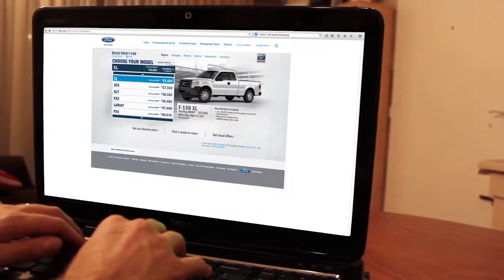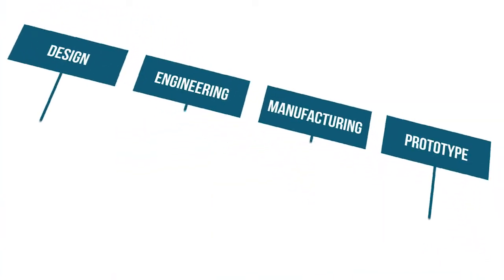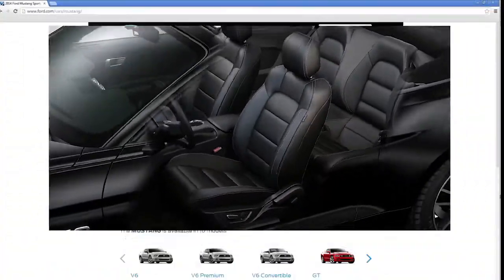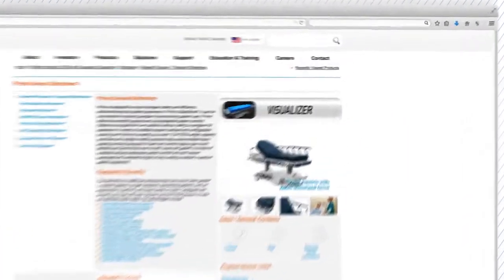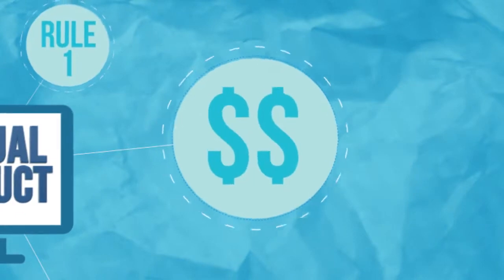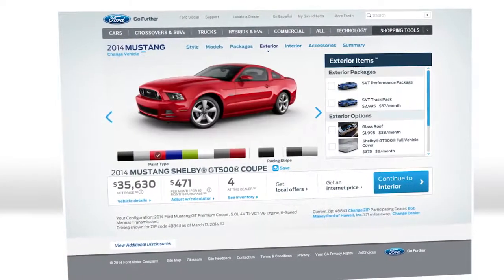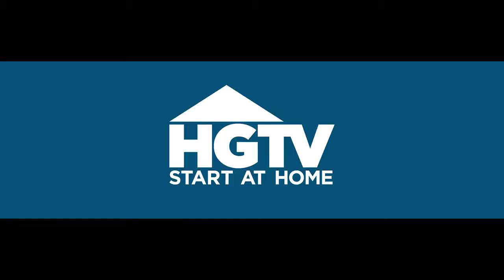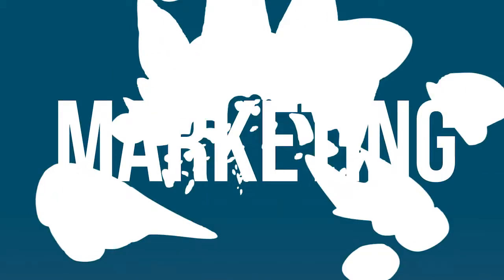Build and Price